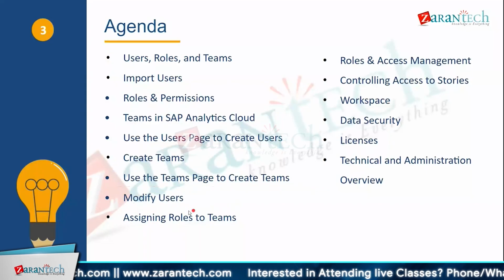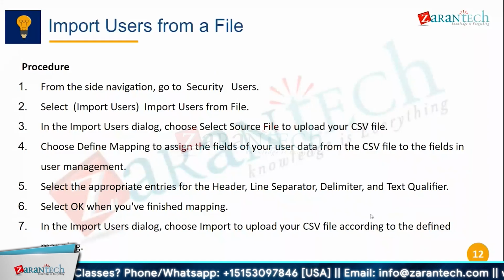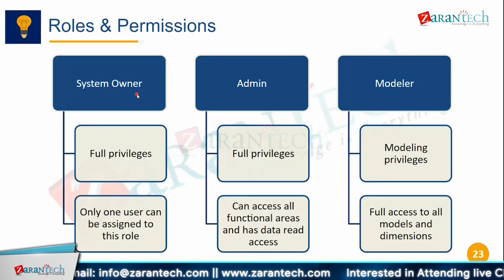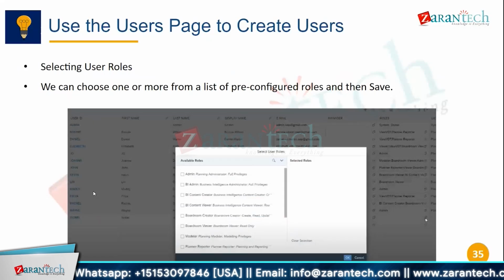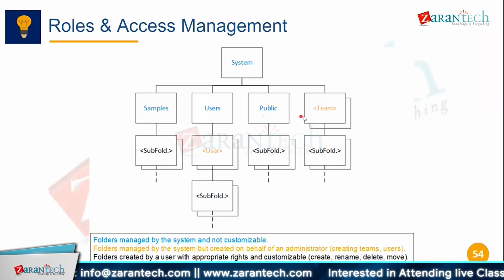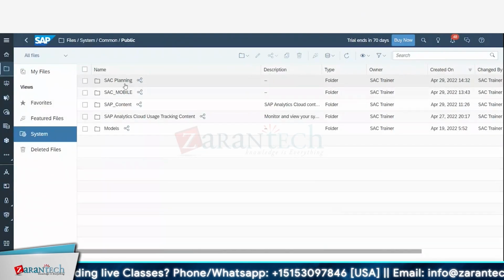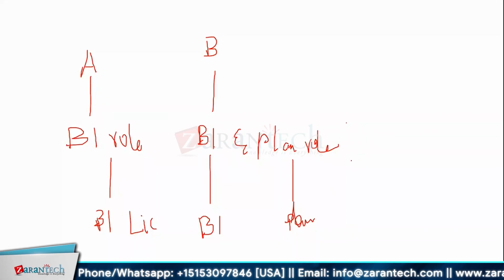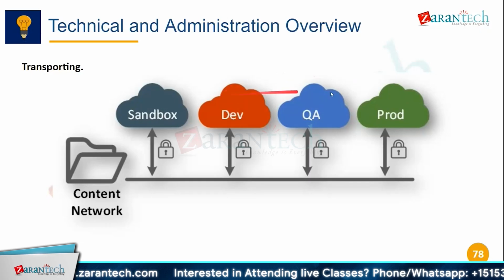Users Teams Roles and Security in SAP Analytics Cloud | ZaranTech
In this video on "Users, Teams, Roles, and Security in SAP Analytics Cloud," we will explore the essential aspects of user management, role assignments, and security settings within SAC. Learn how to effectively configure access controls, manage teams, and implement security best practices to ensure data integrity and compliance.

✅ What Is SAP Analytics Cloud?
SAP Analytics Cloud (or SAP Cloud for Analytics) is a software-as-a-service (SaaS) business intelligence (BI) platform designed by SAP. It is intended to provide all analytics capabilities to all users in one product.

✅ About the Course SAP Analytics Cloud
The course is designed for all business intelligence enthusiasts who want to learn the basics and advanced techniques of SAP Analytics Cloud (SAC) the course focuses on practical examples on how to build Models, Stories, Analytical Applications, and Predictive scenarios using SAP Analytics Cloud.

✅ Benefits of this course:
👉 Create interactive dashboards and reports using SAP Analytics Cloud.
👉 Gain proficiency in data visualization techniques to effectively communicate insights and trends.
👉 Perform advanced analytics tasks such as predictive modeling, forecasting, and data mining using SAP Analytics Cloud.

✅ Features of  this  course:
👉 Assessments
👉 Assignments
👉 Lab Documents
👉 Certification Q & A
👉 Configuration Guides
👉 Cheatsheet